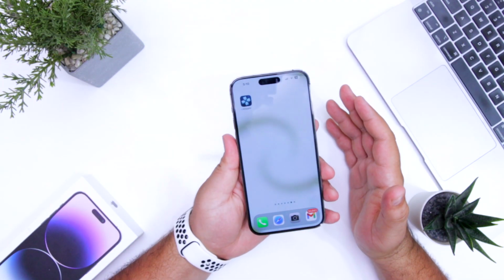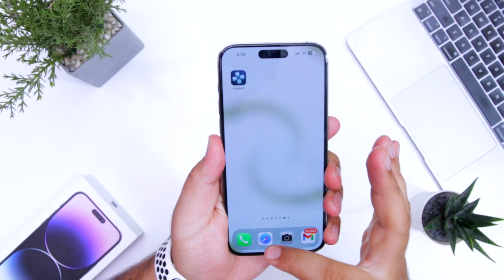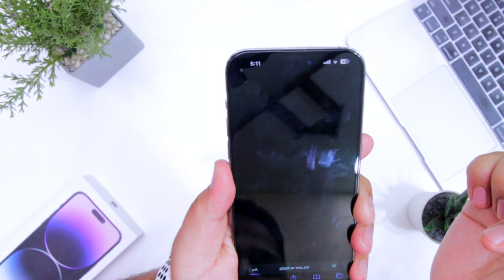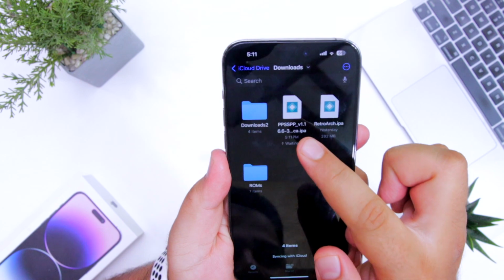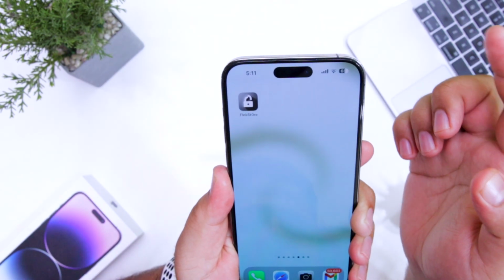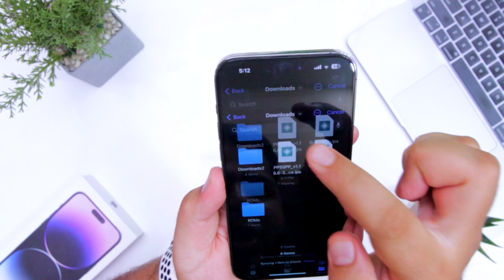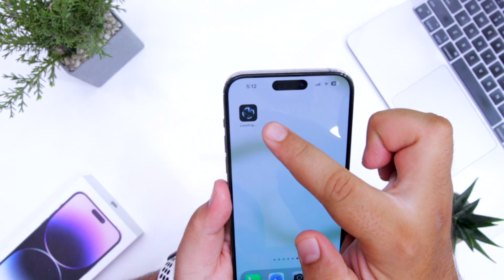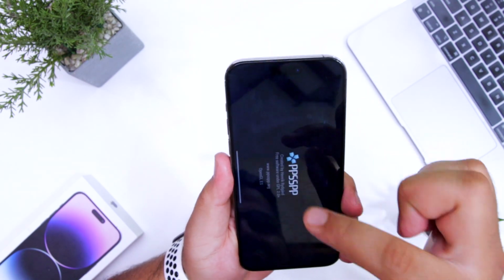Install PPSSPP on iPhone without Errors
In this video, I showed how to download/install PPSSPP on iPhone/iPad without any Errors.